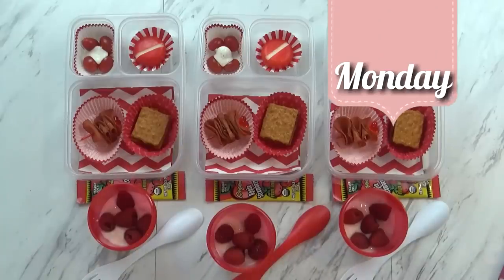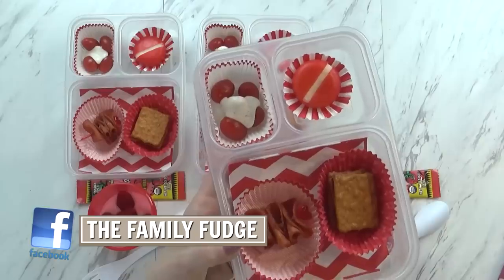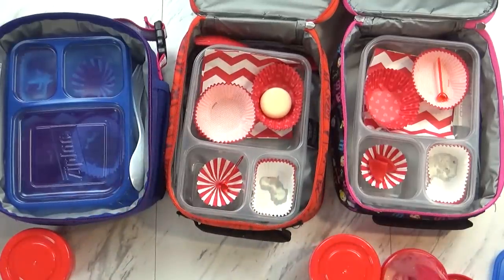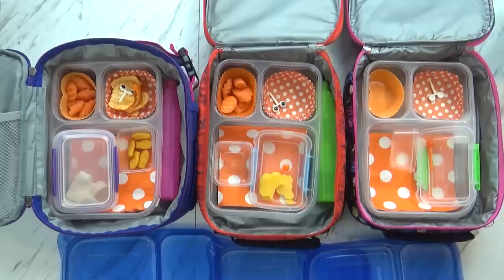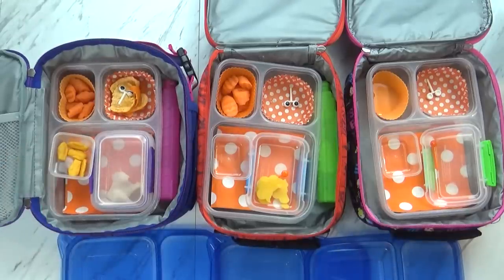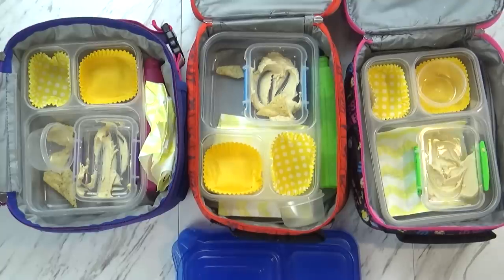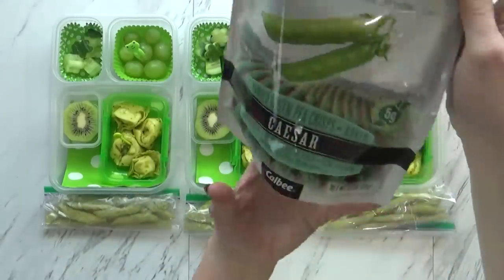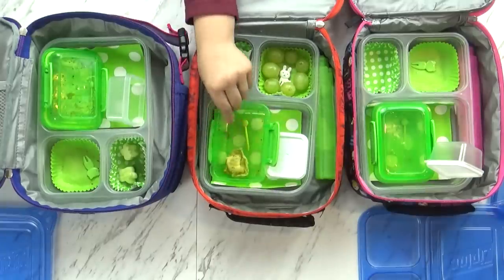Colorful School Lunch Ideas for KIDS + What They Ate | K, 1st grade, 2nd Grade | BUNCHES of LUNCHES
Are you looking for fun and easy color themed lunch ideas for school? Check these out you're gonna love them!